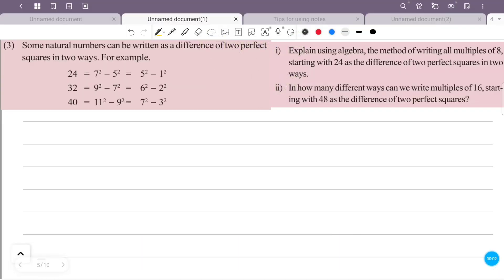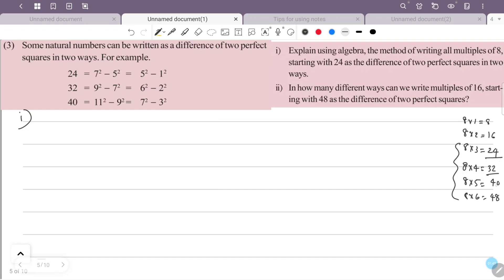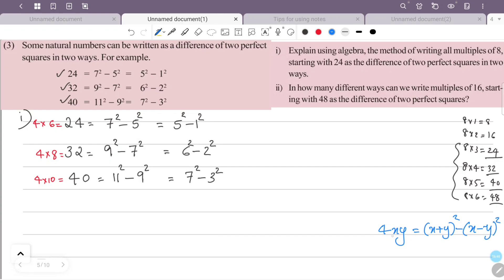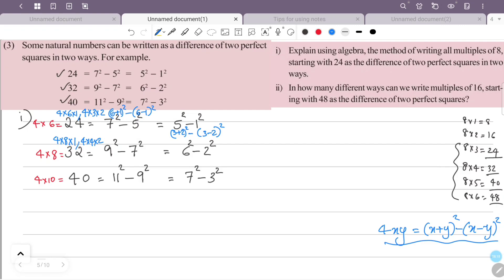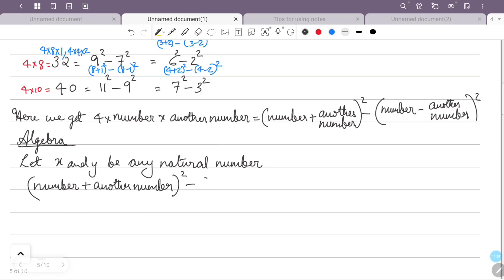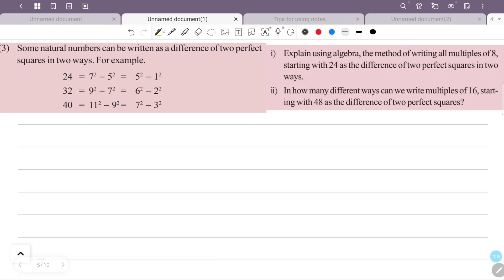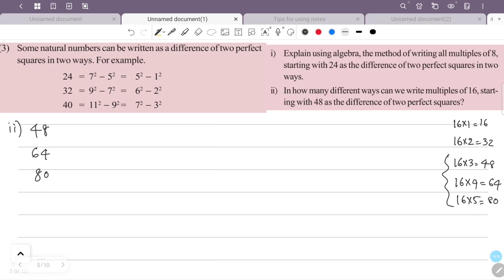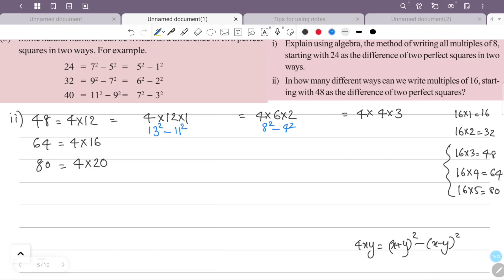class 8 maths chapter 4 identities page 79 qn 3 kerala syllabus part 12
This video is about class 8 maths chapter 4 identities page 79 question 3 kerala syllabus part 12

Topic included are,

1) class 8 maths chapter 4 page 79
2) STD 8 maths chapter 4 page 79
3) maths class 8 chapter 4 page no 79
4) 8th standard maths chapter 4 page 79
5) identities class 8 chapter 4 page 79
6) class 8 maths chapter 6 kerala syllabus page 79
7) identities chapter 4 question answer page 79
8) class 8 maths page number 79
9) identities class 8 part 12
10) maths 8th class page 79
11) 8th maths chapter 4 page 79
12) class 8 identities page 79